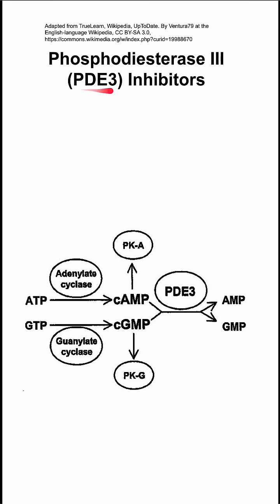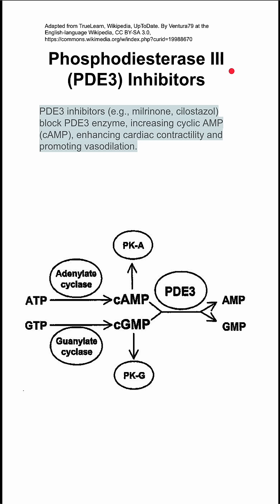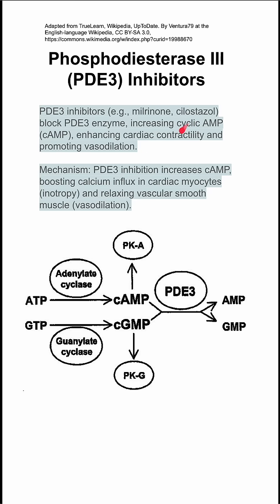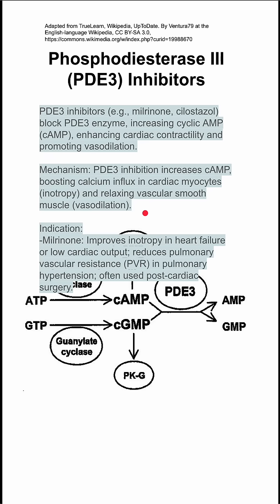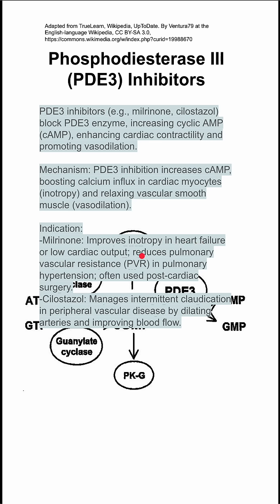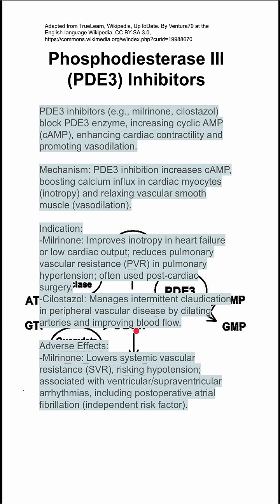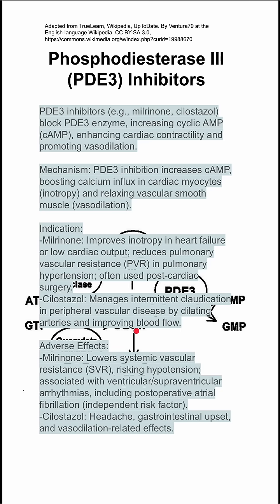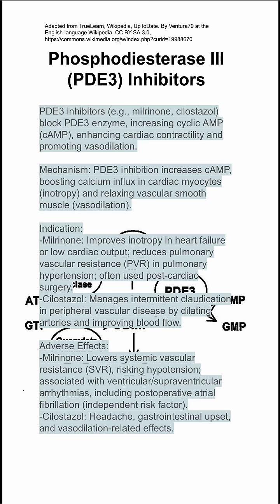Phosphodiesterase III (PDE3) Inhibitors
PDE3 inhibitors (e.g., milrinone, cilostazol) block PDE3 enzyme, increasing cyclic AMP (cAMP), enhancing cardiac contractility and promoting vasodilation.

Mechanism: PDE3 inhibition increases cAMP, boosting calcium influx in cardiac myocytes (inotropy) and relaxing vascular smooth muscle (vasodilation).

Indication:
-Milrinone: Improves inotropy in heart failure or low cardiac output; reduces pulmonary vascular resistance (PVR) in pulmonary hypertension; often used post-cardiac surgery.
-Cilostazol: Manages intermittent claudication in peripheral vascular disease by dilating arteries and improving blood flow.

Adverse Effects:
-Milrinone: Lowers systemic vascular resistance (SVR), risking hypotension; associated with ventricular/supraventricular arrhythmias, including postoperative atrial fibrillation (independent risk factor).
-Cilostazol: Headache, gastrointestinal upset, and vasodilation-related effects.